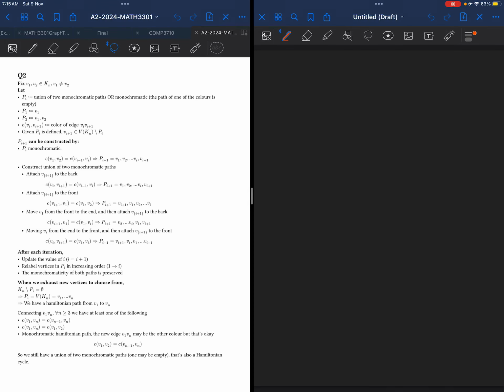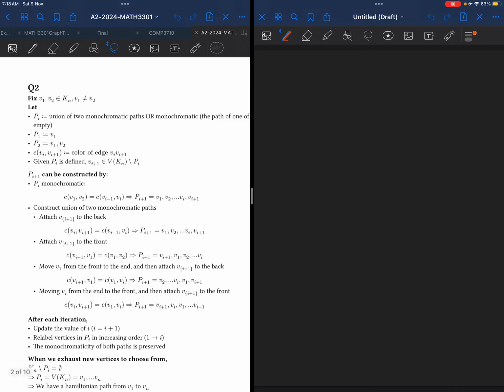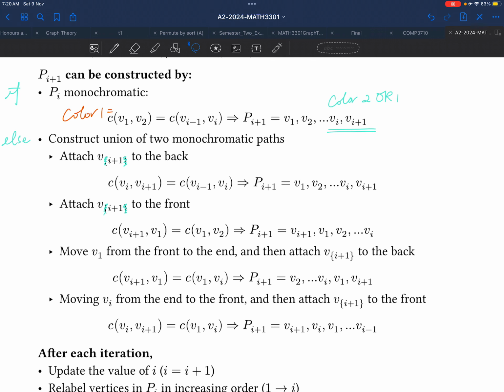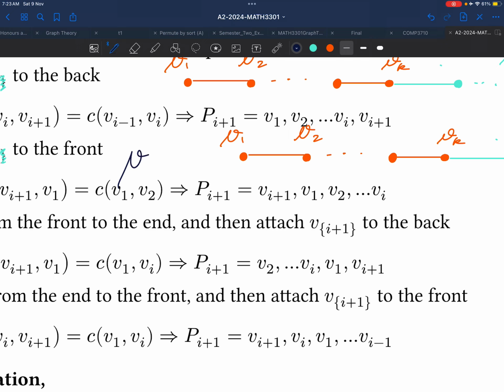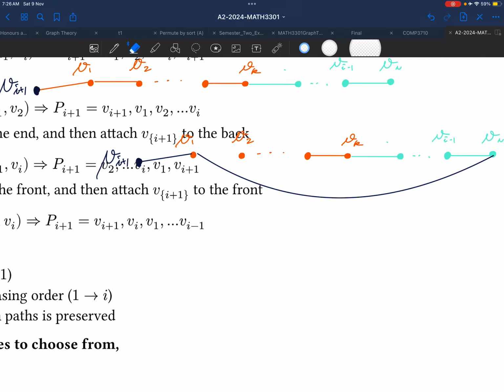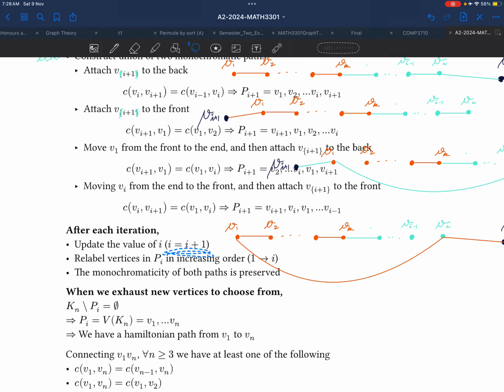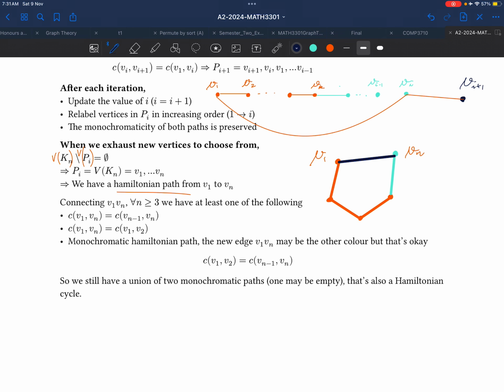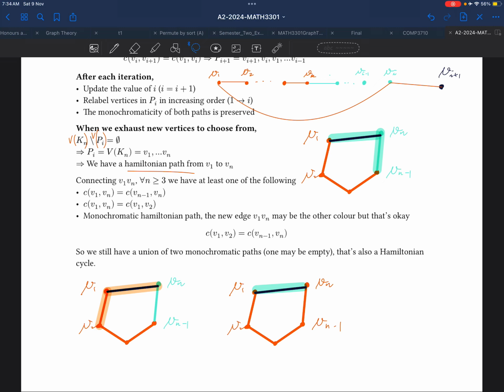any 2-edge colouring of Kn has a Hamilton cycle that consists of two monochromatic paths